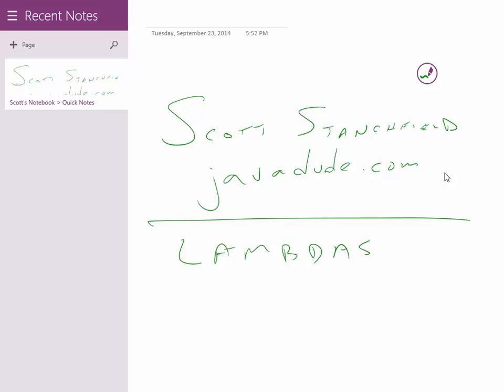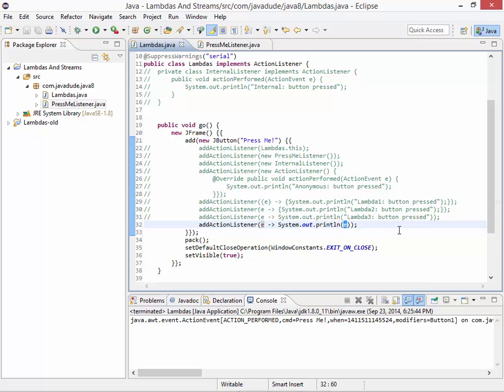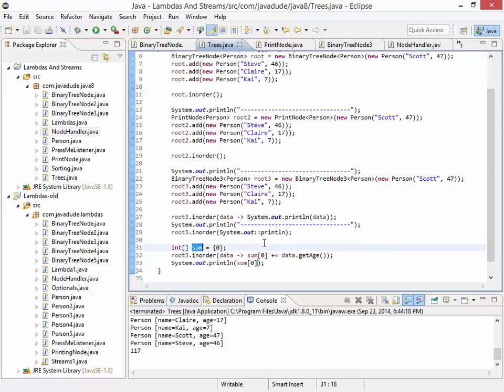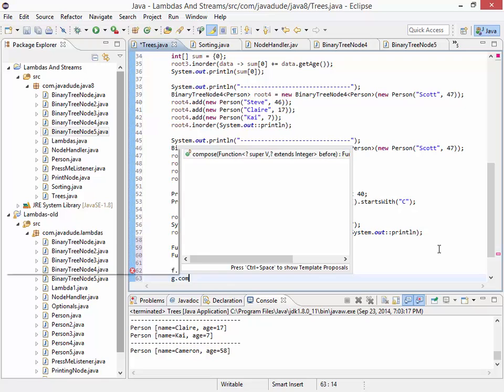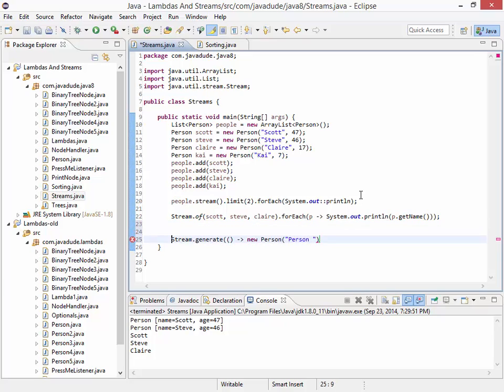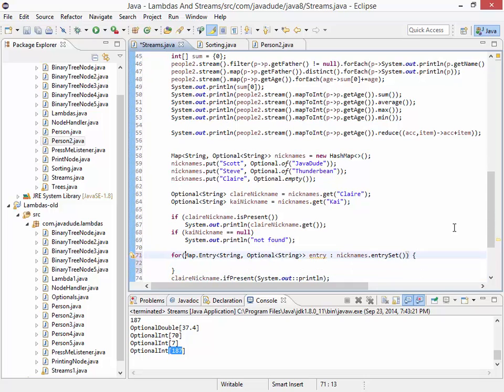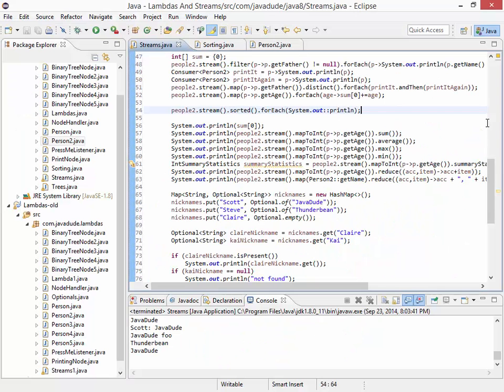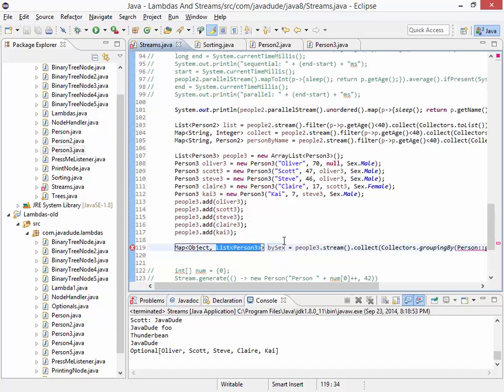Java 8 Lambdas and Streams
A talk I gave at the Columbia MD Java Users Group on Sept 23, 2014 describing the new Lambdas and Streams features in Java 8.